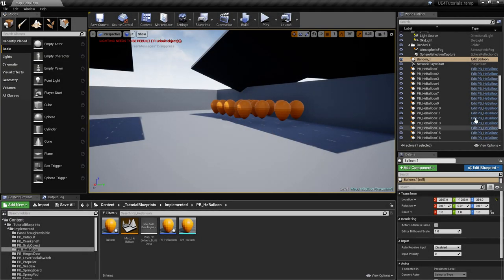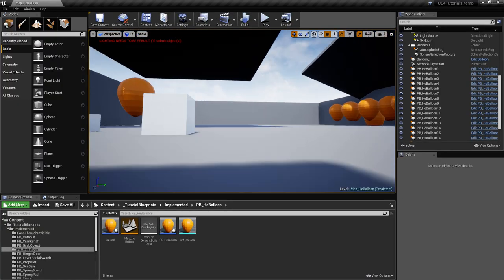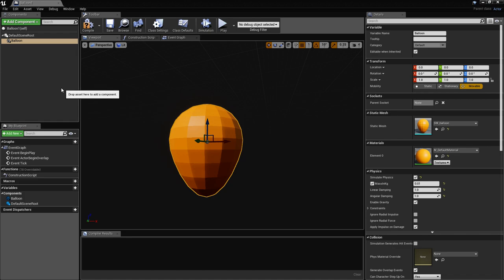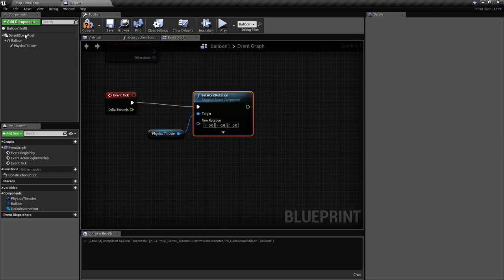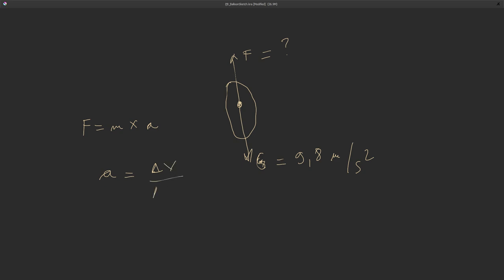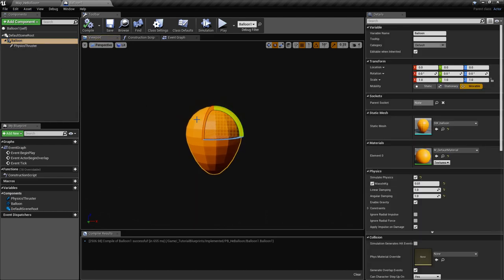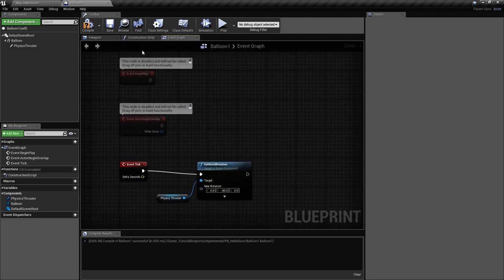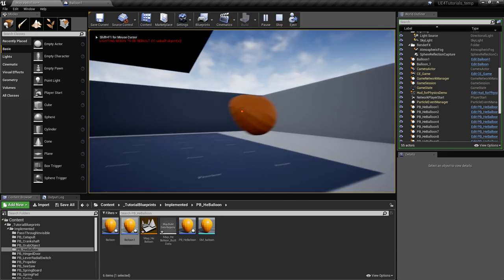UE4 Helium Balloon - Artificial or Anti Gravity using Physics in Unreal Engine 4 Tutorial How To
In this free step by step Unreal Engine 4 tutorial video (UE4 how to) you will learn how to apply artificial gravity by making a helium floating balloon. This is using physics constraints.